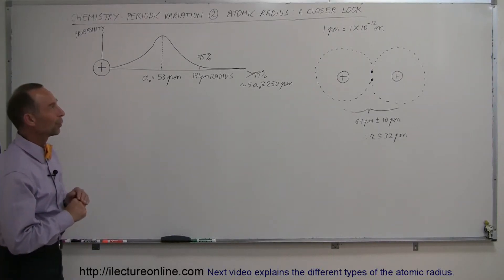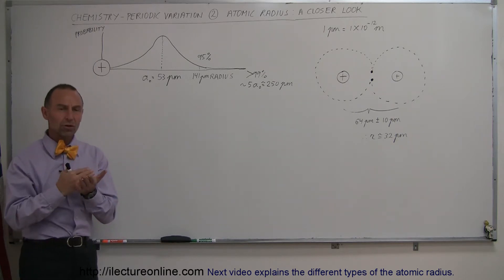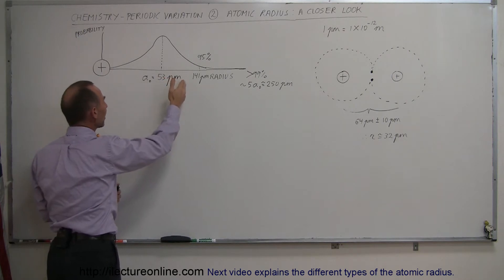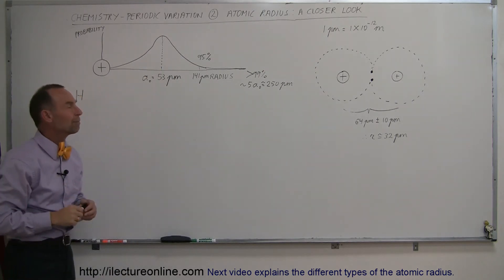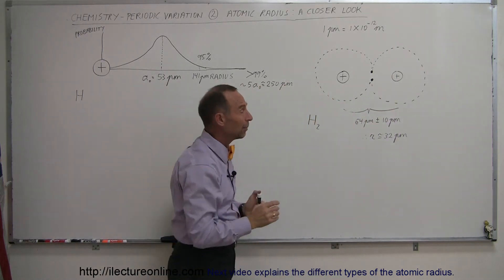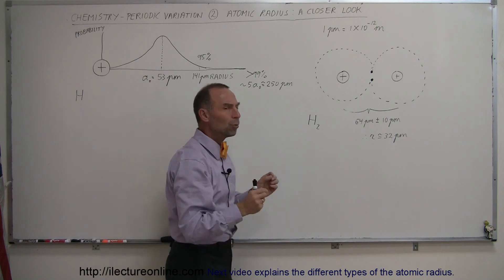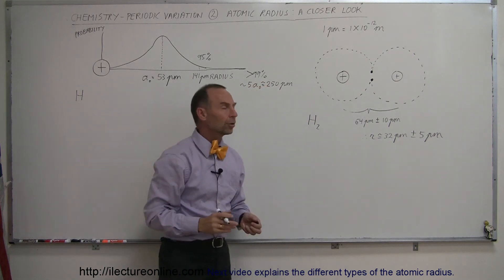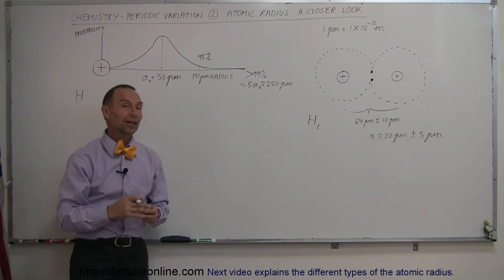Chemistry - Periodic Variations (2 of 23) A Closer Look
In this video we will take a closer look at the atomic radius.